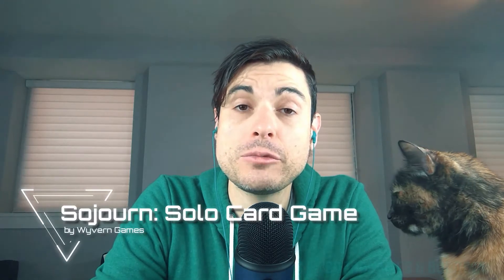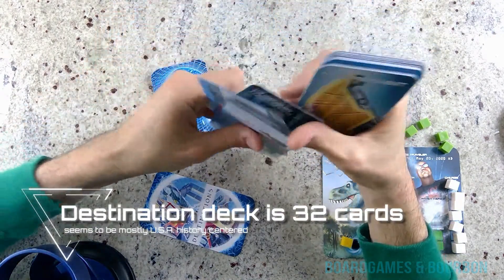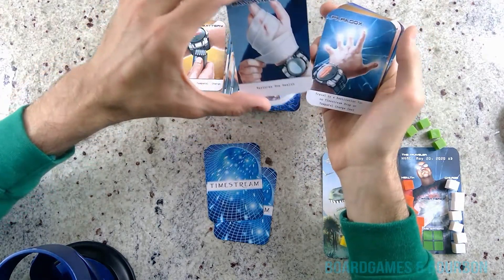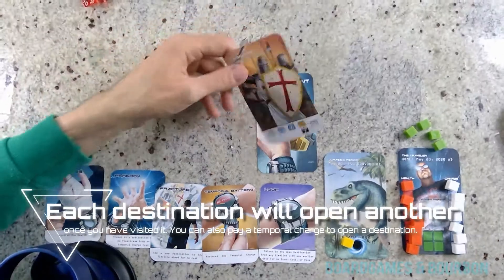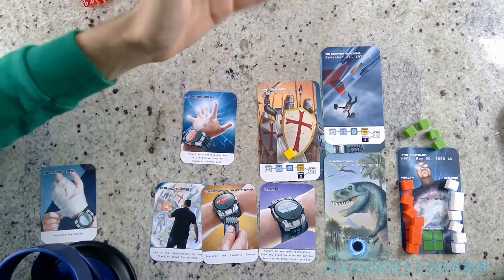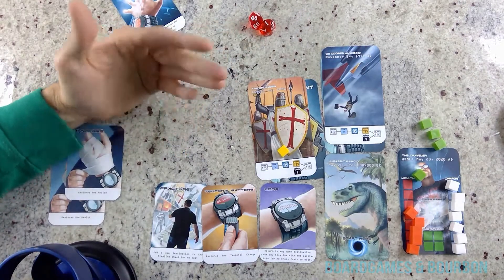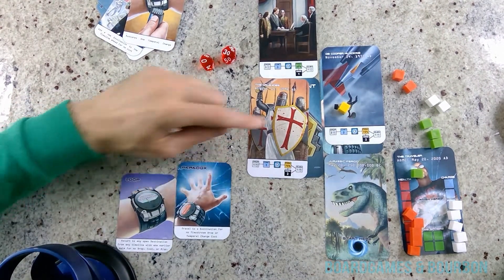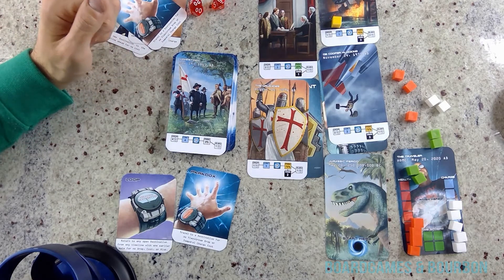Sojourn: Everything You Need to Know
How to Play + Commentary 0:37 Sojourn is a solo game in a time-traveling setting where you search lands to find the 4 fragments of the Timesphere and get home.  Great Art! Its simple to grasp and can be a light-hearted affair when you dont want your night or your brain to be sucked away.